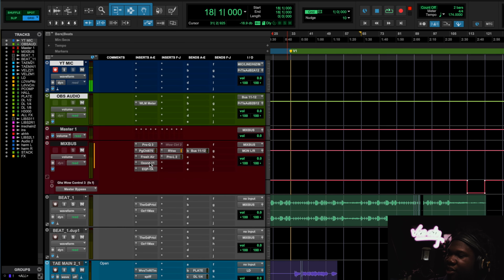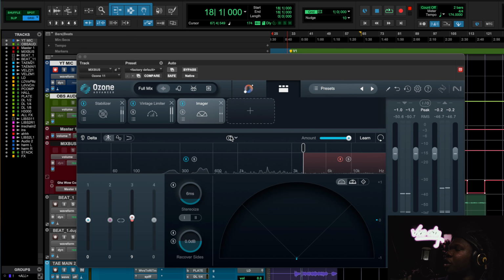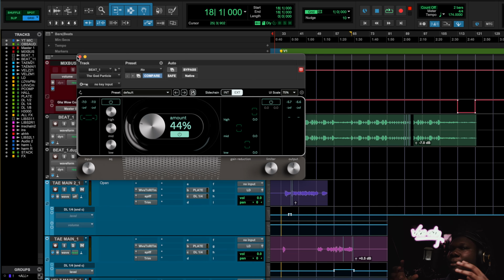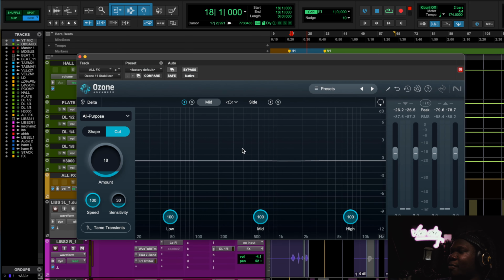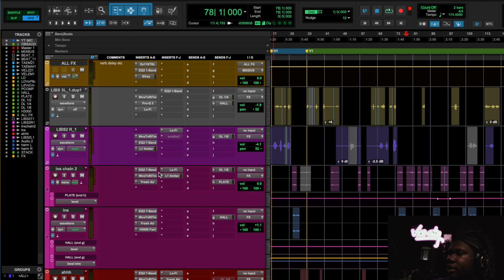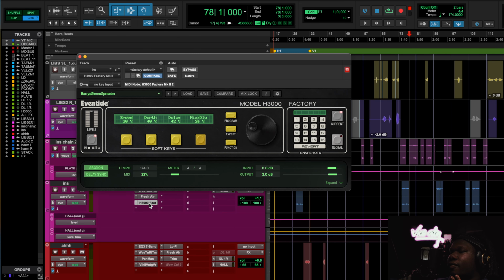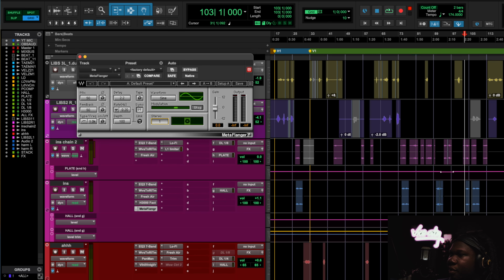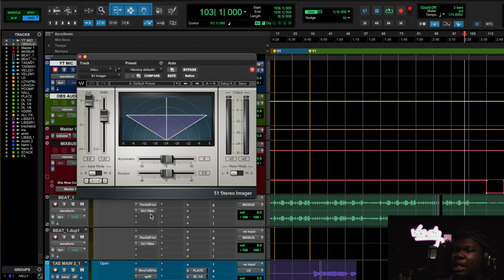How To Get WIDE MIXES 🤯 Like A PRO